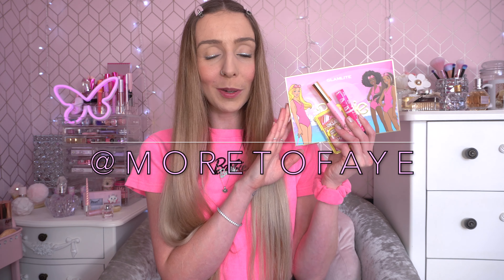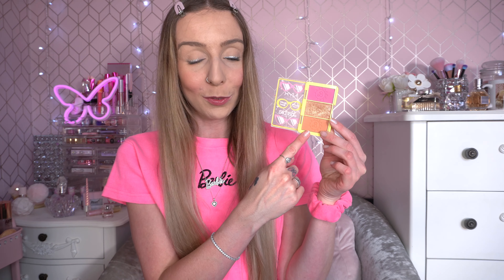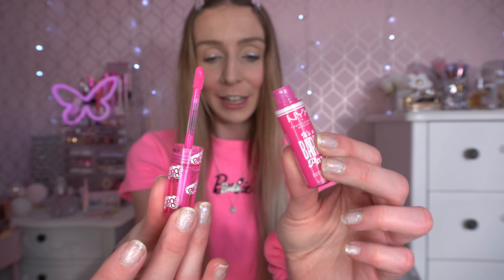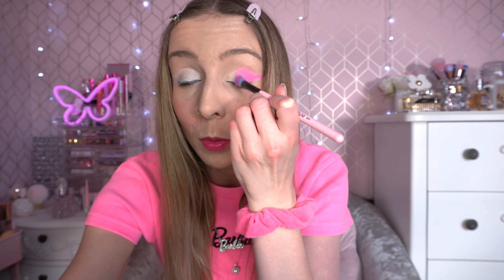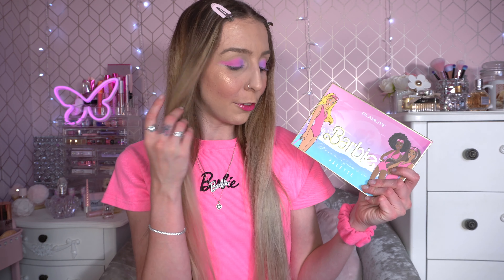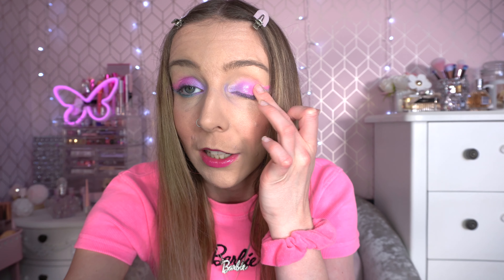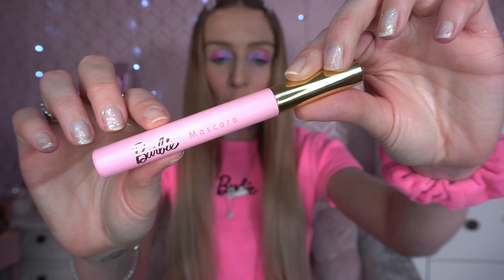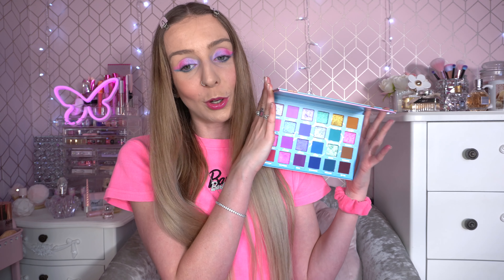GLAMLITE BARBIE DREAM SUMMER PALETTE 🛼 COLLAB @moretofaye 🎀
✨Hey Glitters! Today’s video is a COLLAB with @moretofaye testing the GLAMLITE BARBIE DREAM SUMMER PALETTE! 👸🏼🎀💕✨ LIMITED EDITION! ⭐️

👄 IT'S A BARBIE PARTY BUTTER GLOSS:
👸🏼 GREETINGS FROM BARBIE LAND FACE PALETTE:

Zoey x